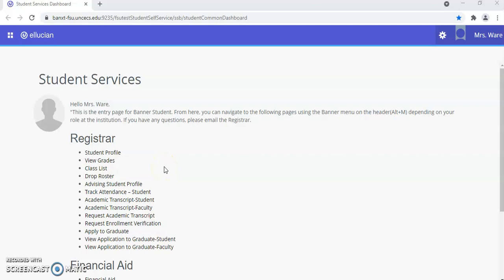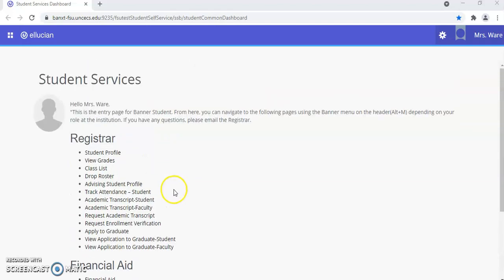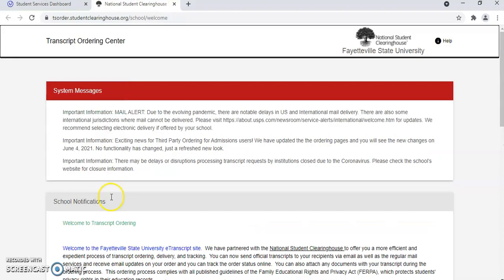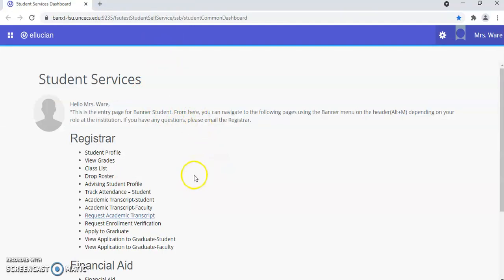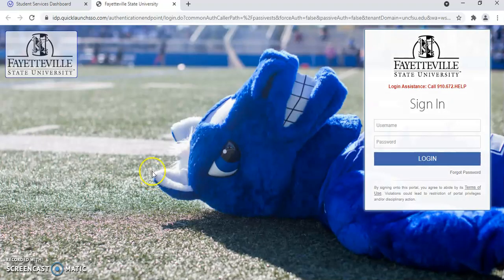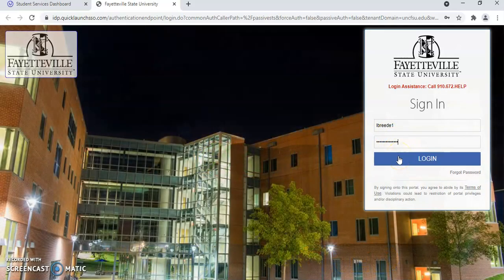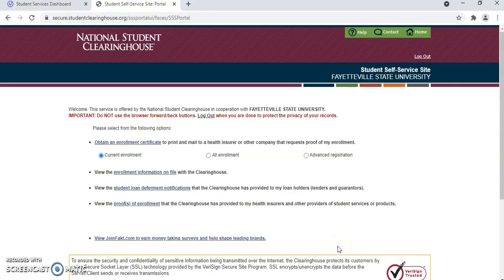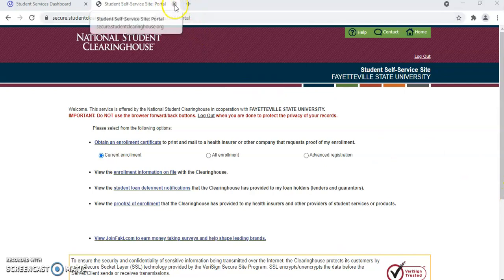Student Self Service Banner 9 Request Academic Transcript & Enrollment Verification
Fayetteville State University Student Self- Service Banner 9- Registrar Module